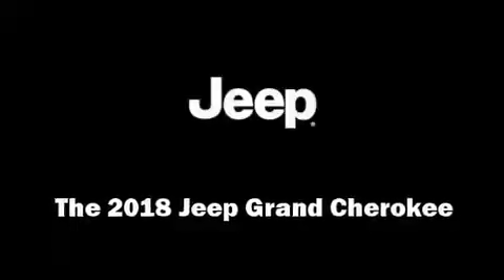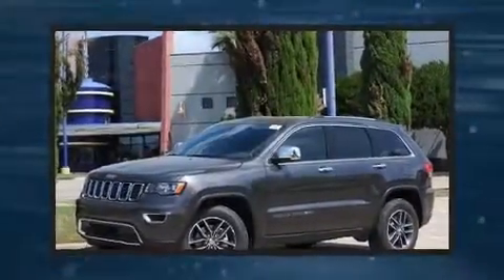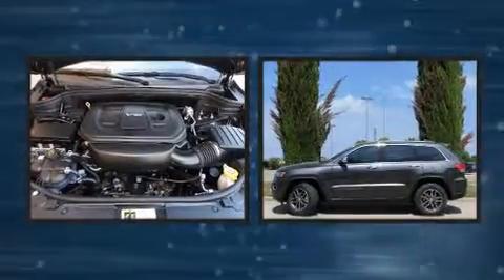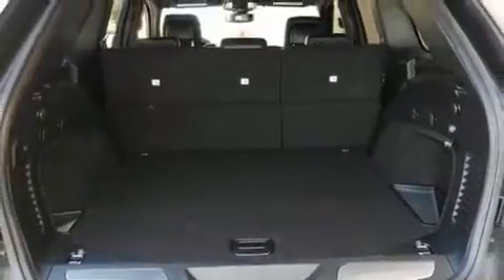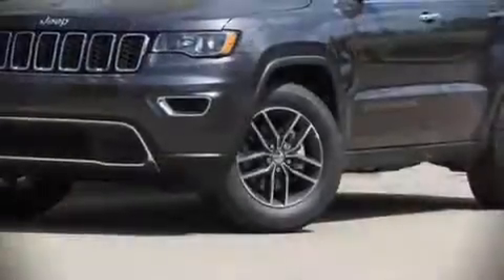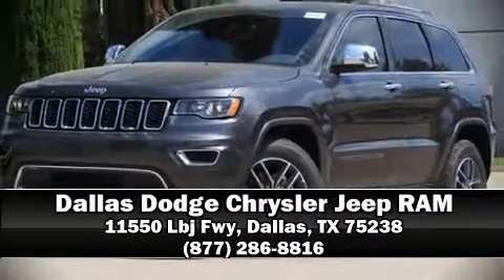2018 Jeep Grand Cherokee Limited in Dallas, TX 75238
Load your family into the 2018 Jeep Grand Cherokee. It features an automatic transmission, rear-wheel drive, and a refined 6 cylinder engine. A wealth of standard features means that you no longer have to sacrifice. Like power windows, mirrors, and seats, a rear window wiper, a built-in garage door transmitter, automatic dimming door mirrors, heated steering wheel, a power rear cargo door, a roof rack, and a blind spot monitoring system. Features such as automatic climate control and leather upholstery prove that economical transportation does not need to be sparsely equipped. Rear passengers enjoy the seat heating functionality, keeping them warm during the winter months. Jeep also prioritized safety and security with features such as: dual front impact airbags with occupant sensing airbag, head curtain airbags, traction control, brake assist, anti-whiplash front head restraints, a panic alarm, and 4 wheel disc brakes with ABS. With electronic stability control supplementing mechanical systems, you'll maintain precise command of the roadway. Our sales staff will help you find the vehicle that you've been searching for. We'd be happy to answer any questions that you may have.